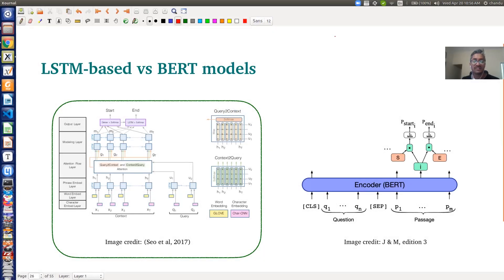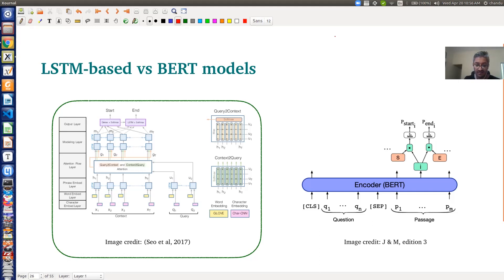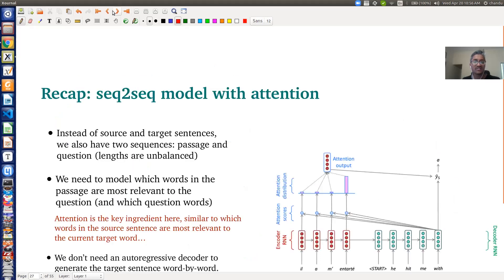Natural Language Processing - Part 3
Chandresh Kumar Maurya